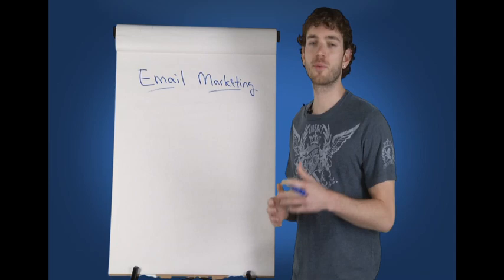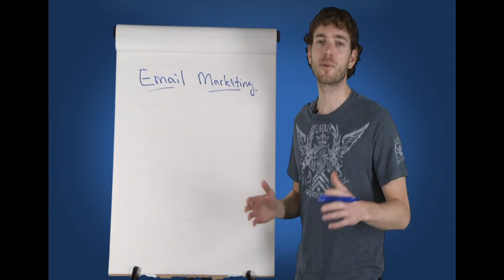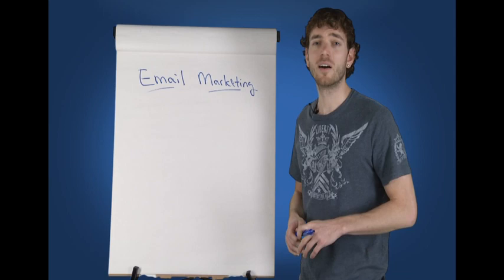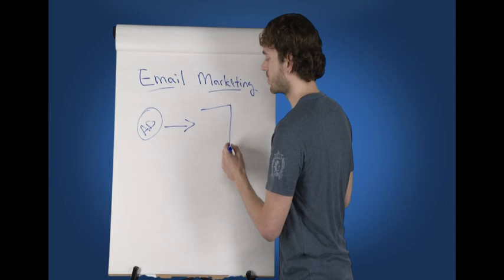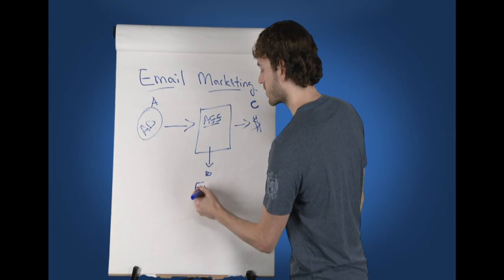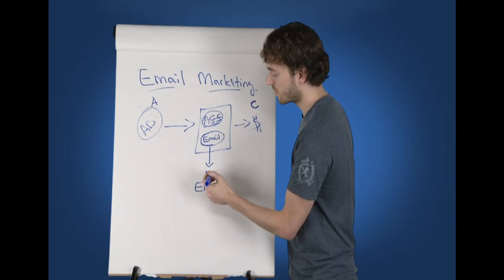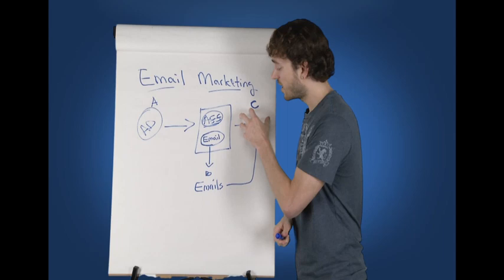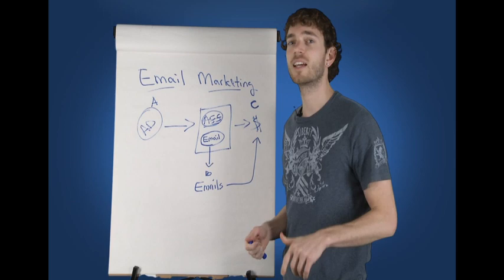Anthony-Morrison-Email-Profits.m4v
In this video Anthony Morrison shows you how to generate profits from emails.